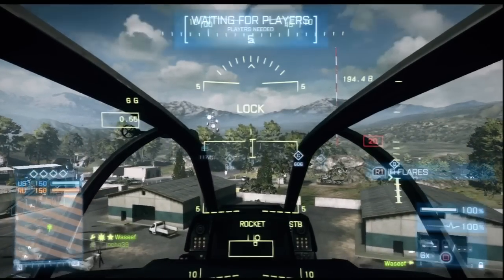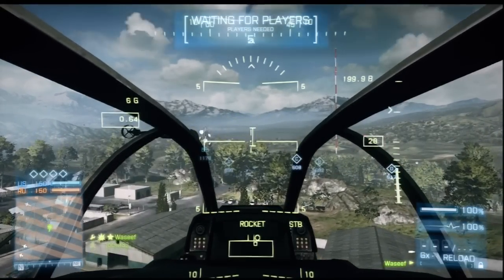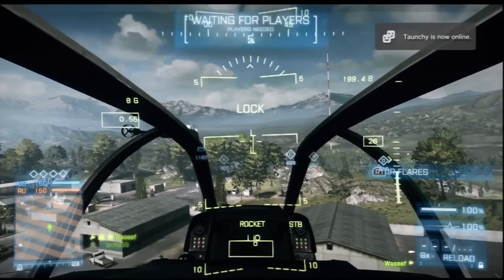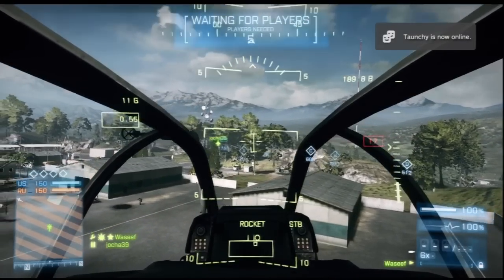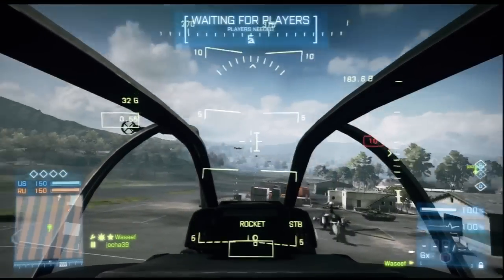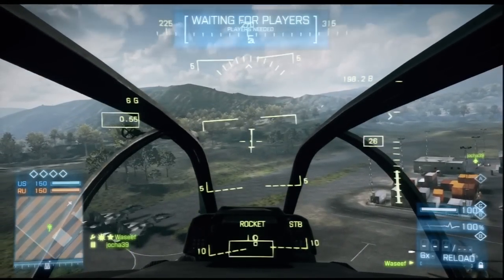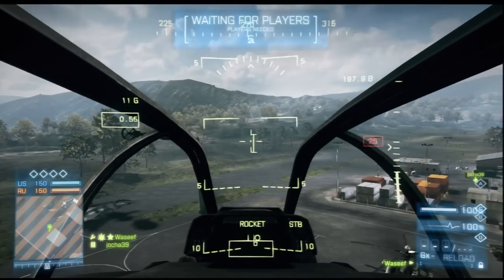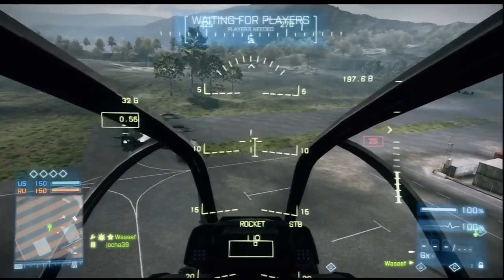BF3: Anyone remember Below-Radar?